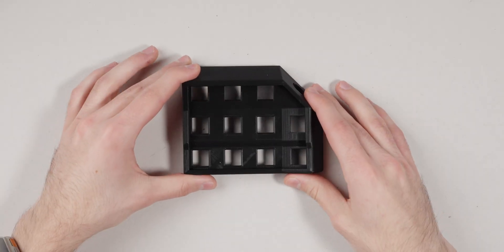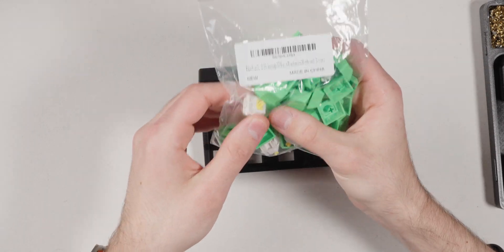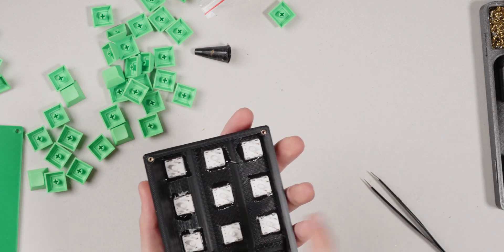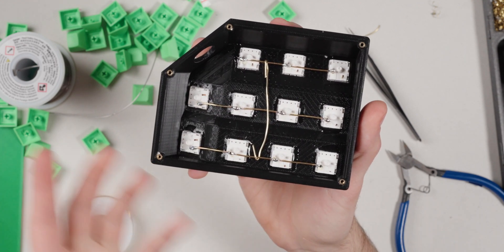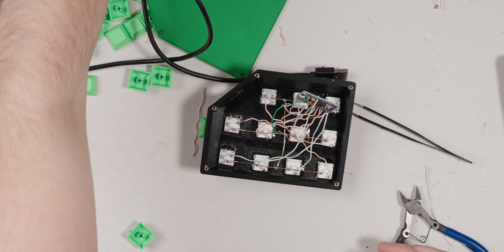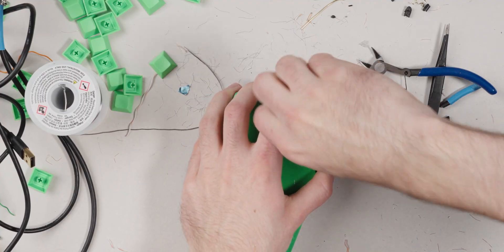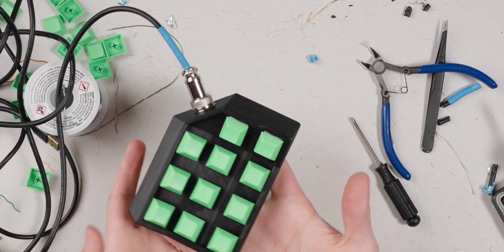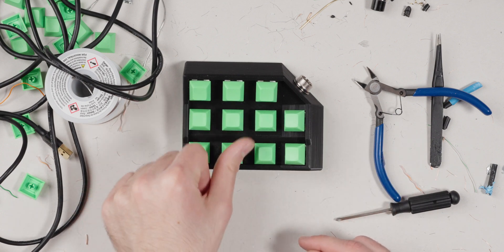Single Thumb Gaming Handwired Macro Pad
Accessibility is something many people don't seem to talk about when it comes to custom keyboards. Handwiring enables us to make nearly anything and in today's video, I'll be building a macro pad specifically for someone who games with just their thumb. The keys are both spaced out more horizontally and on different heights to help reduce the chances of misinputs.

~ Handwiring Tools ~
63/37 Solder

~ Handwiring Parts ~
1N4148 Diodes
16g Copper Wire